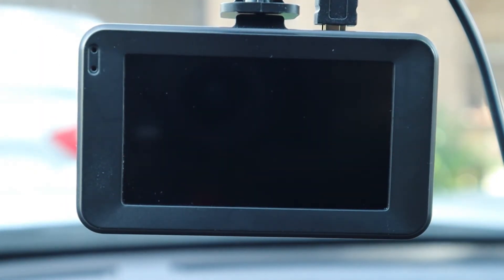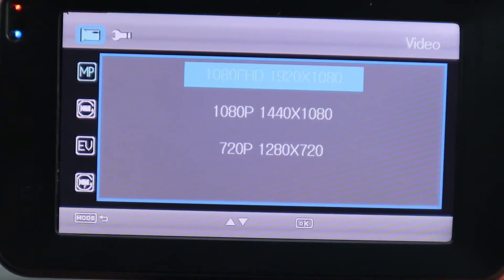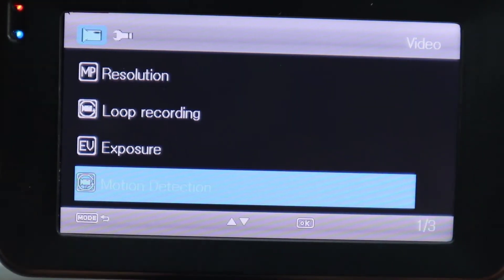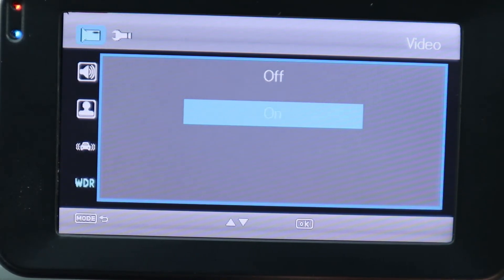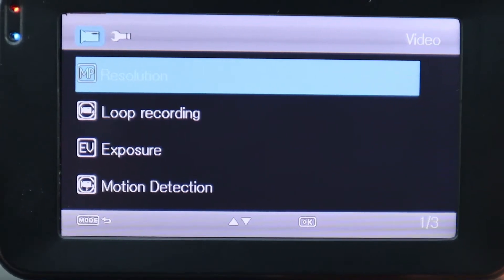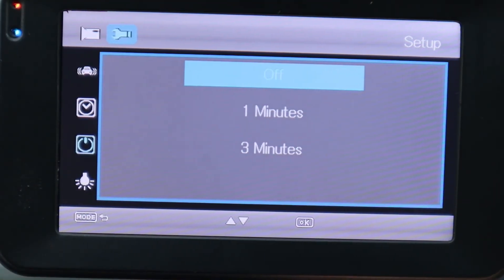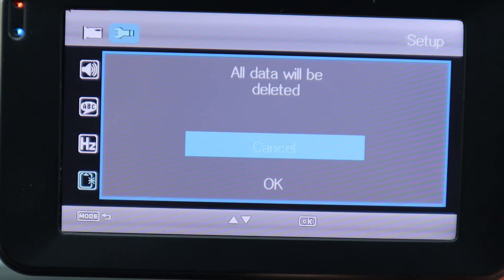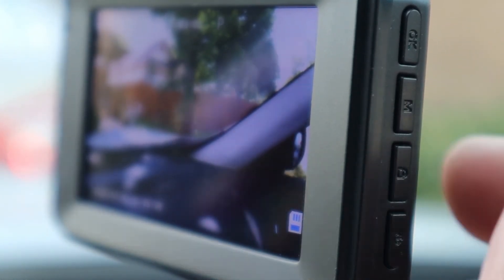PATHINGLEK DASH CAM MENU REVIEW - FRONT DASH CAM MENU REVIEW STEP BY STEP INSTRUCTIONS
The item on the video is discontinued.
Try this item: Orbit 960 (Amazon)

Upholstery Remover Tool (Amazon)
Silicone (Amazon)
Replacement clips (Amazon)
T Tap Electrical Connector (Amazon)